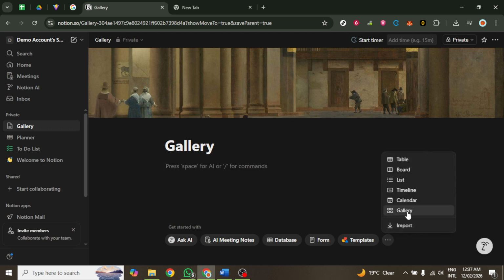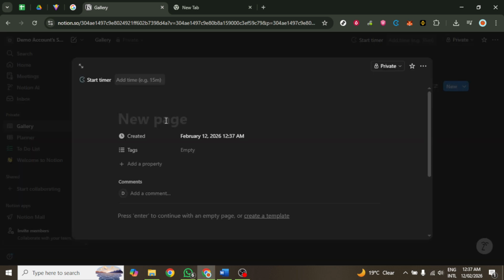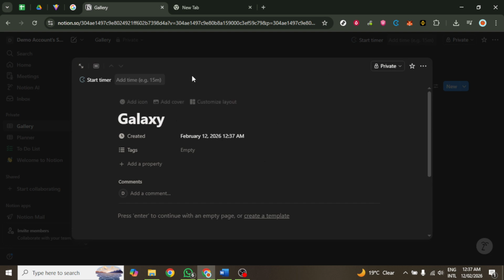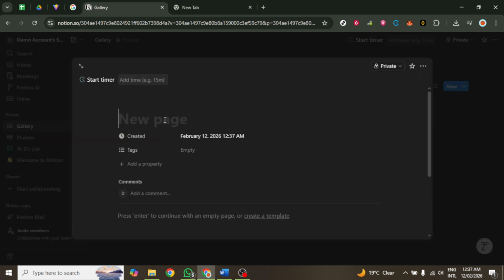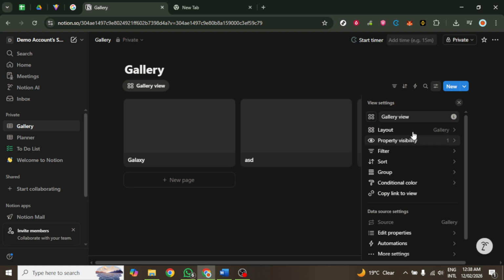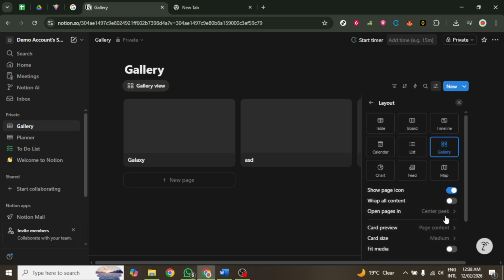How to turn Notion pages into image blocks[LATEST GUIDE]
In today's Video we cover, How to turn Notion pages into image blocks